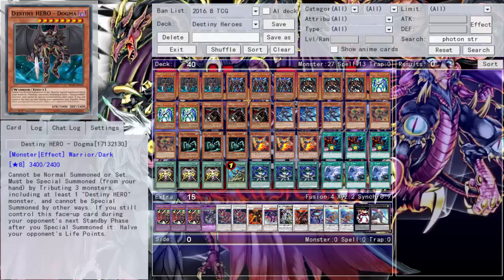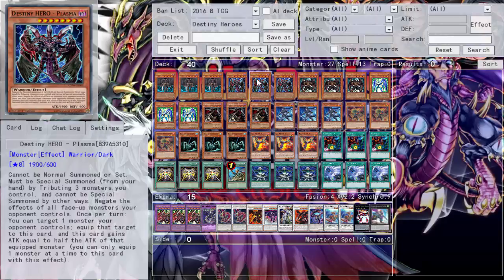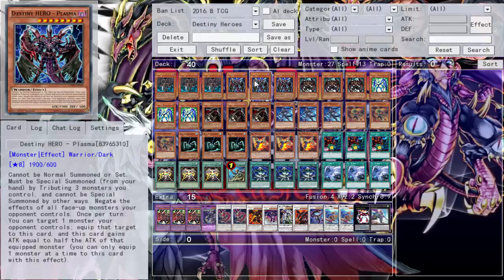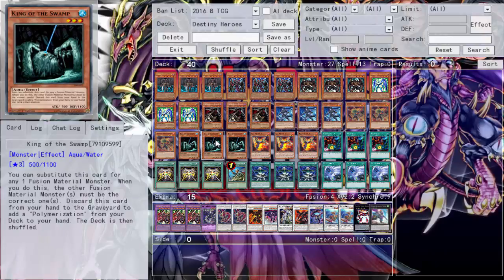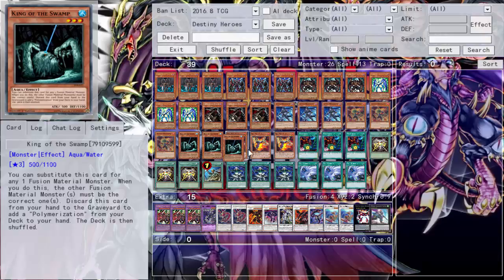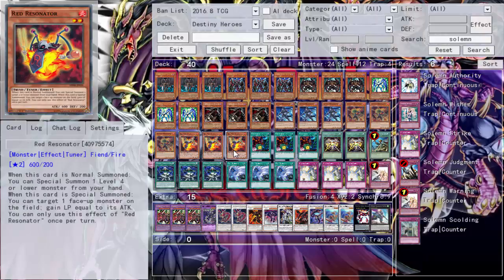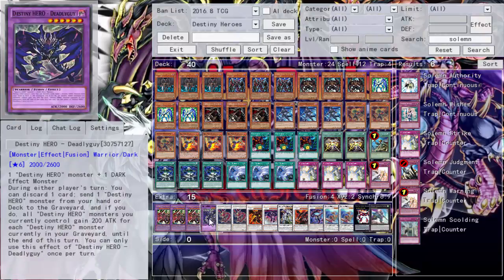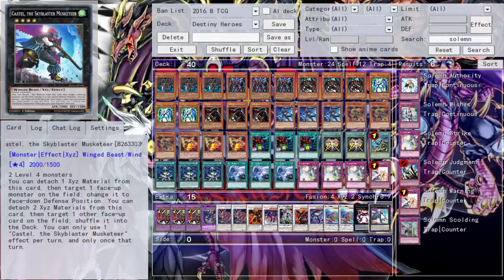Daily Duels: Destiny Heroes Deck Profile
Monday - Gimmick Puppets
Tuesday - Meklord Deskbot (Tagging)
Wednesday - Gladiator Beasts
Thursday - Zefra (Tagging)
Friday - Ancient Gear